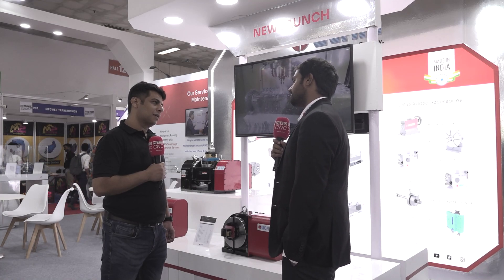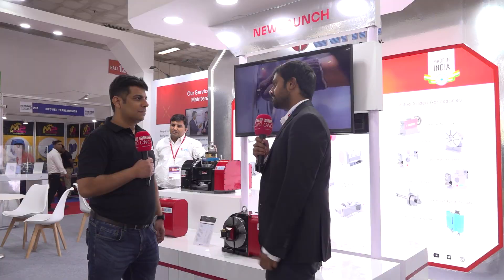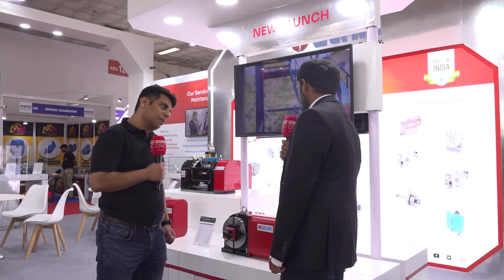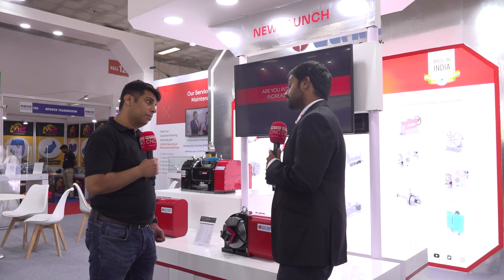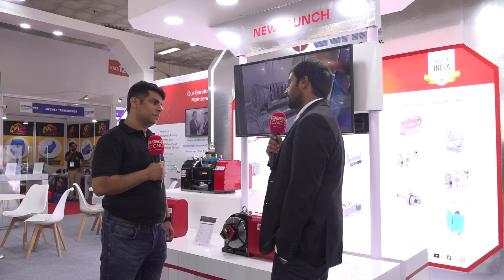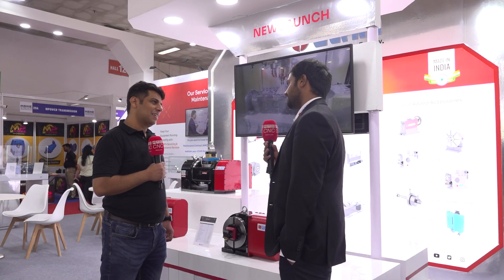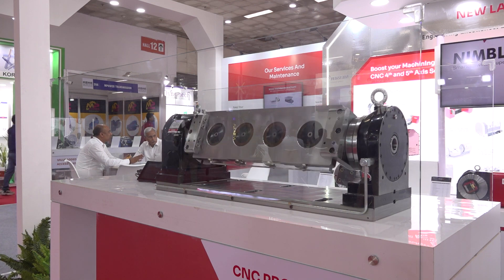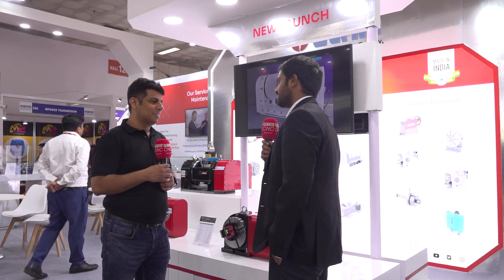Dive into increased productivity and profitability with UCAM at IMTOS!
Ashutosh Arora from MTDCNC caught up with Varun Dev of UCAM at the IMTOS show, and the buzz is all about boosting productivity and skyrocketing profits!

Varun spills the beans on UCAM's latest gem launched at IMTEX 2023, the Q series rotary table, with its sleek design, boosted productivity, and jaw-dropping specs. Tune in to learn about all the game-changing solutions from UCAM at IMTOS, including the new IoT enabled controller, the 30% more compact URQ 200, the 25% more compact USSR Q, and the CNC Production System – technology designed to help you reduce setup time and get more output!